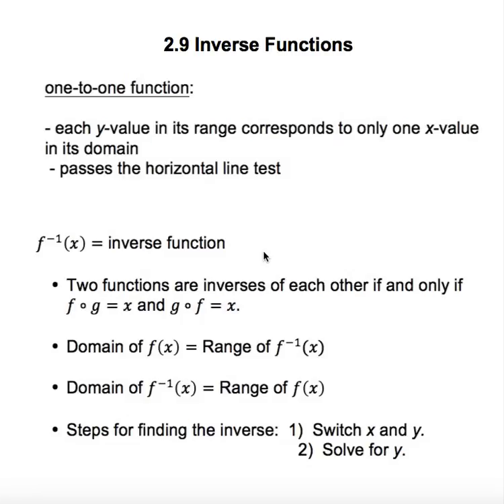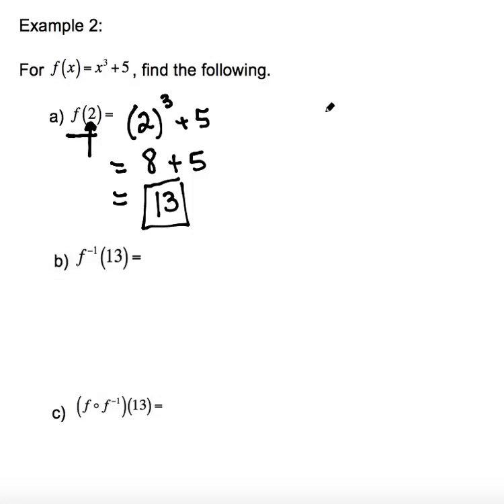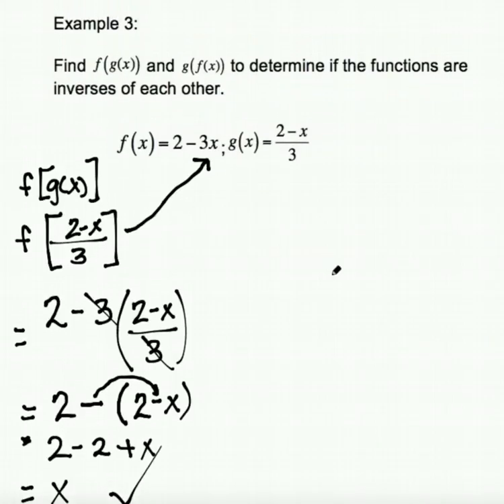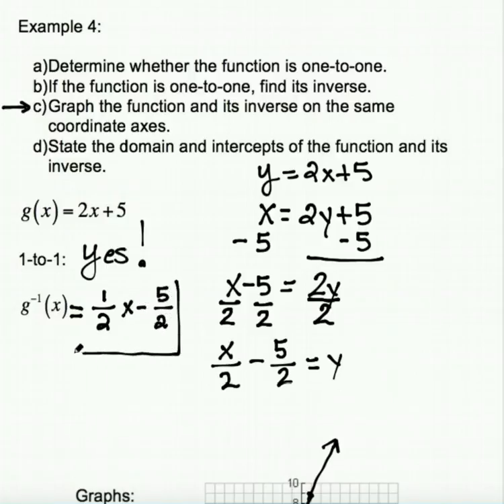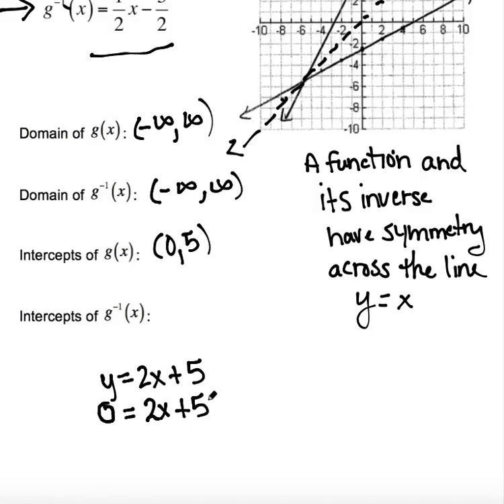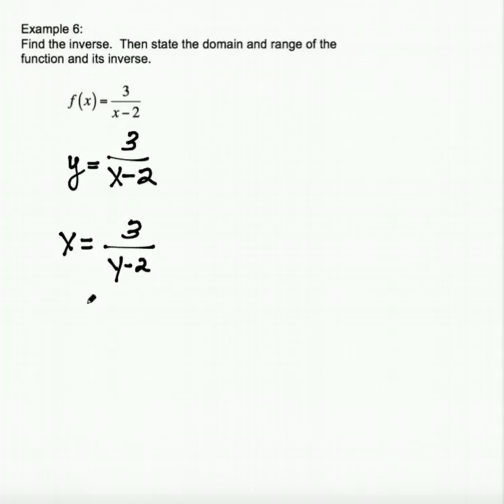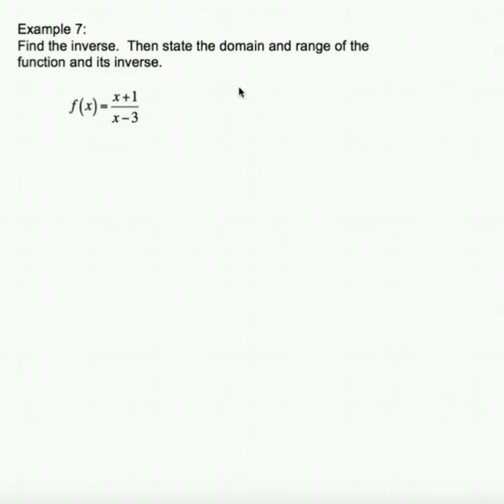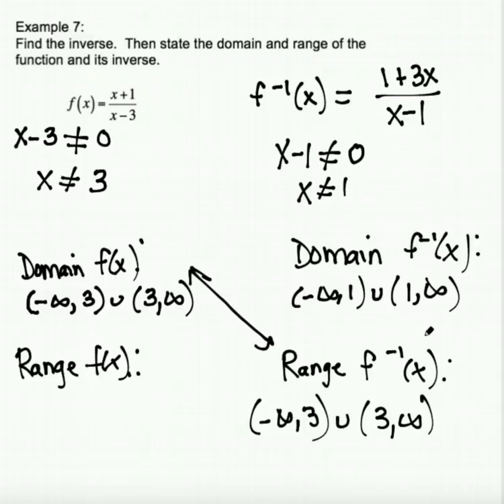2.9 lecture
Inverse Functions